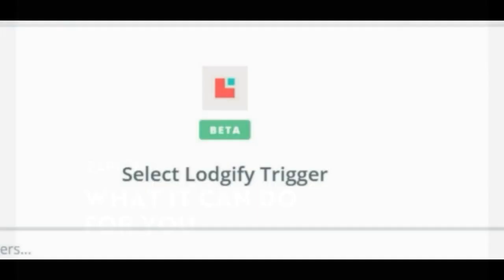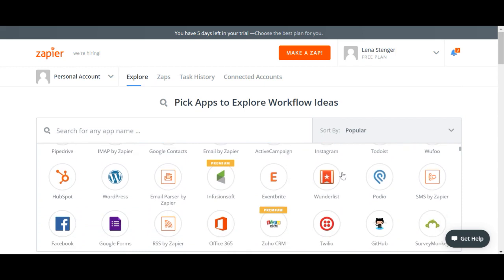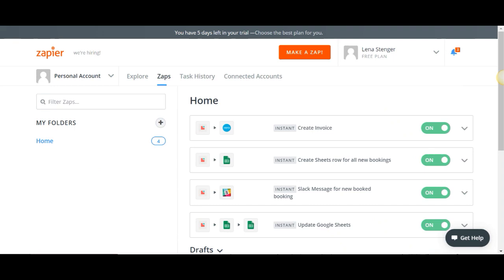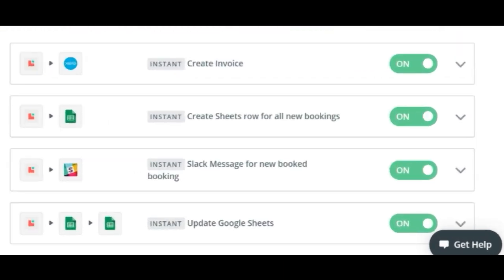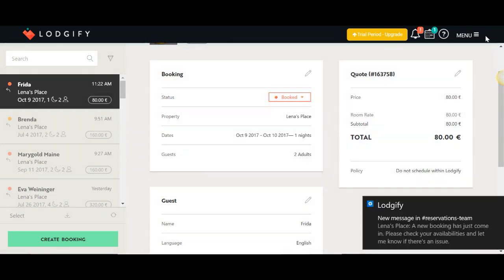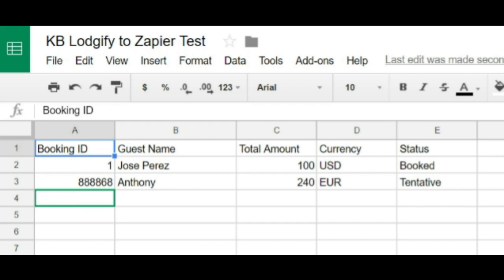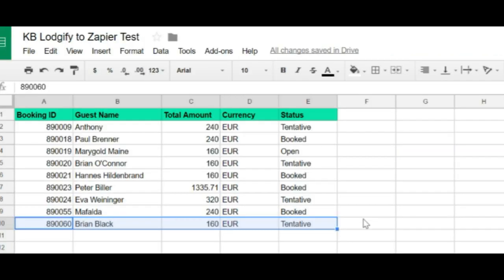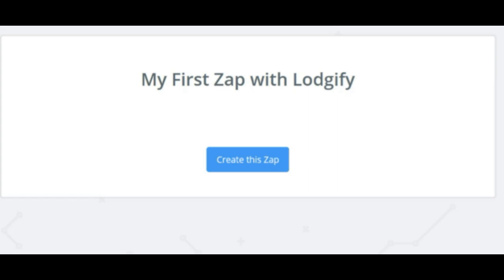ZAPIER - How to use Zapier in Lodgify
Learn how to use Zapier to connect your Lodgify account to other tools and optimize your vacation rental.

Visit us at Lodgify to learn all about our website builder features